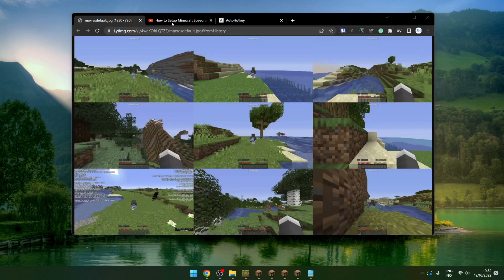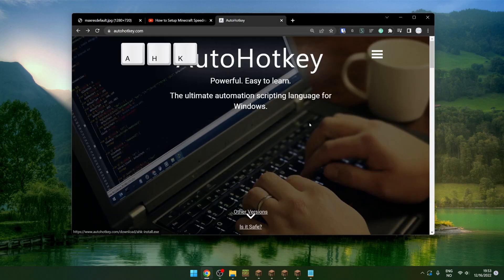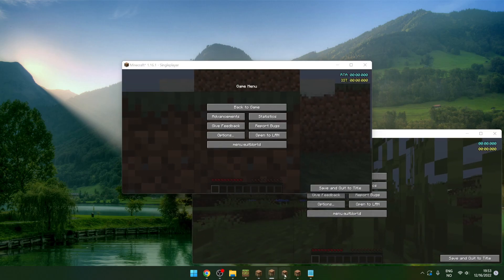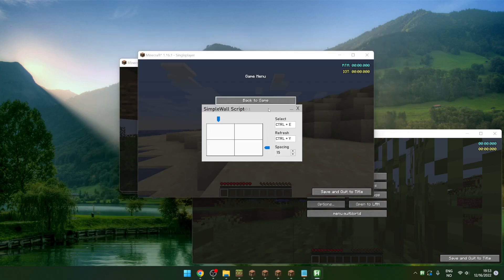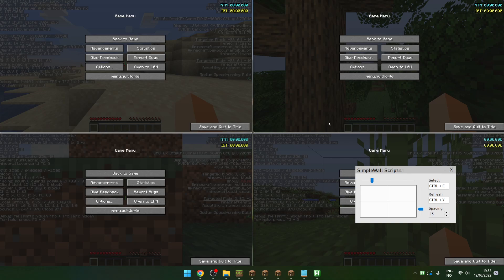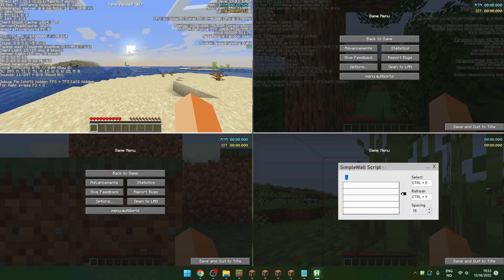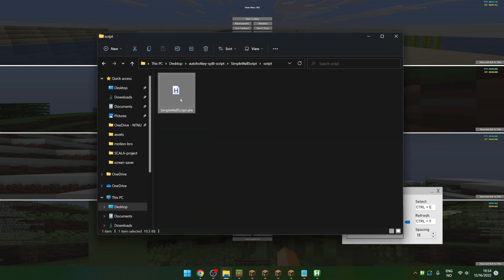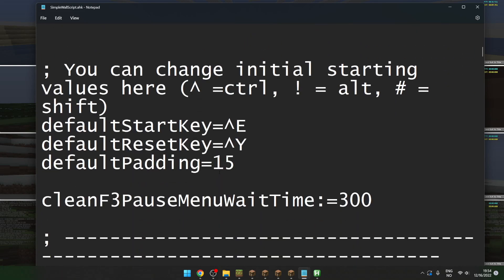How to setup Wall for Minecraft speedruns